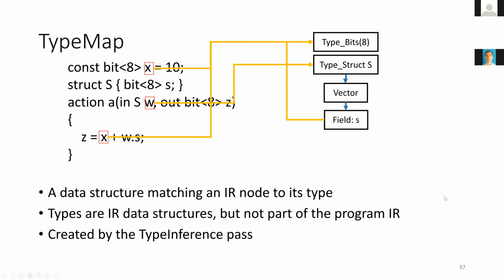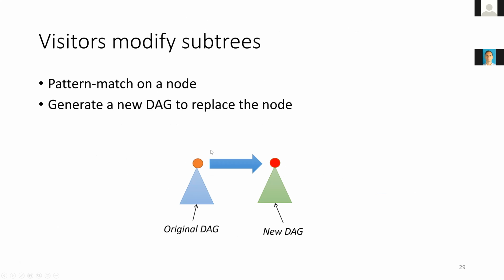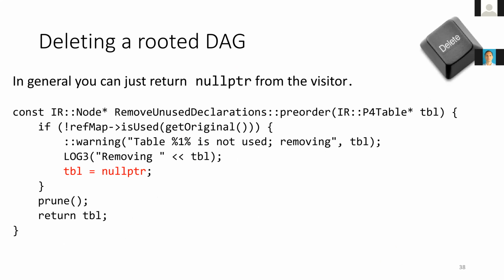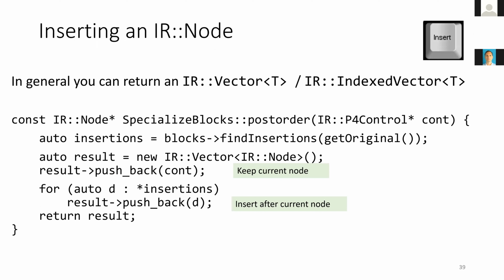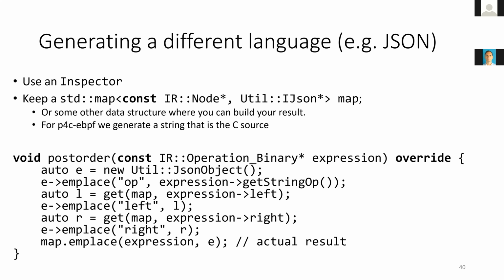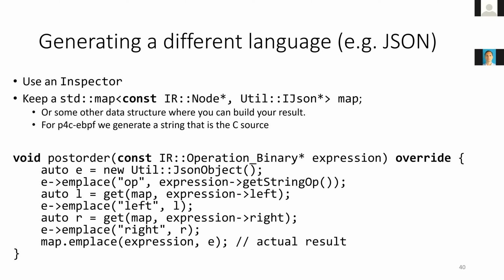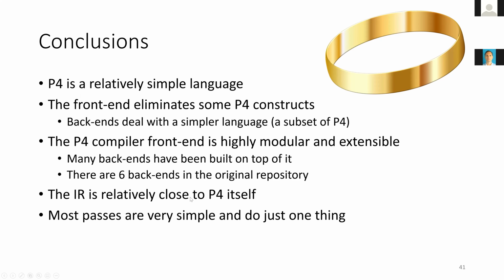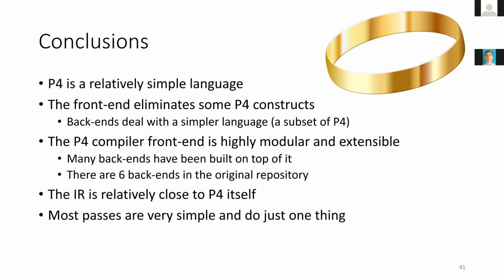2022 mar 01 mihai budiu p4c compiler part2